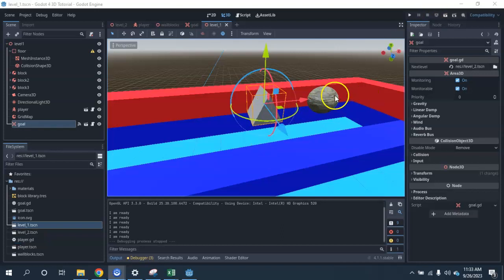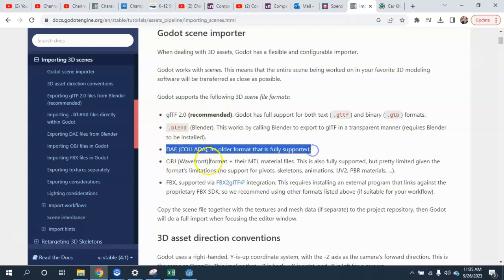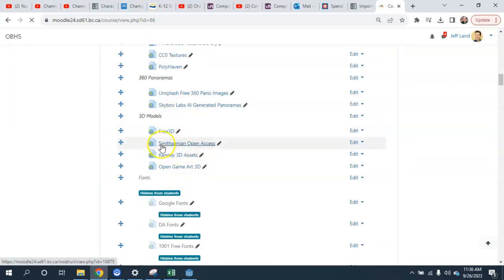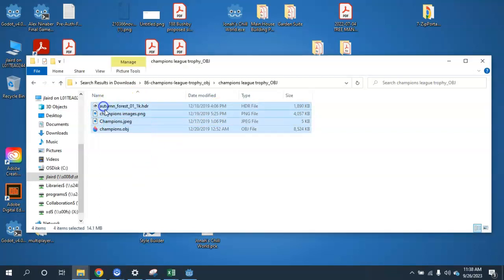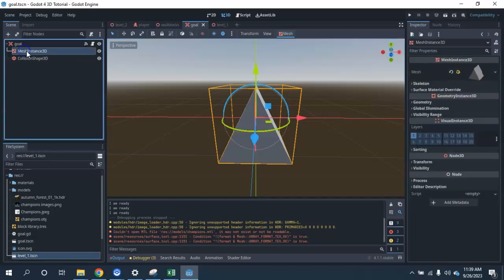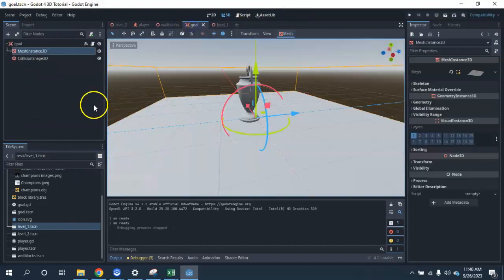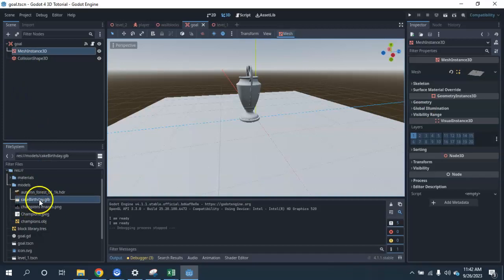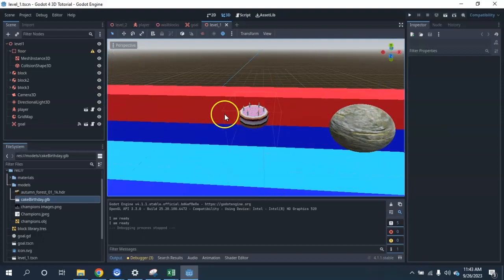Importing 3D Models